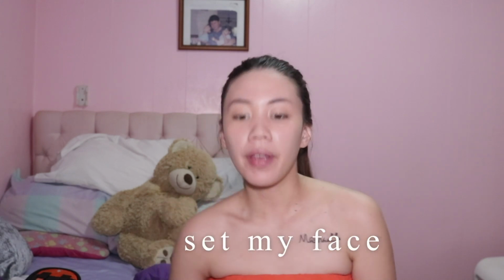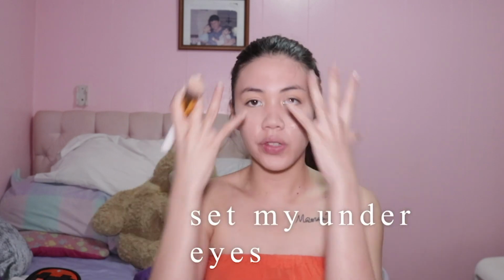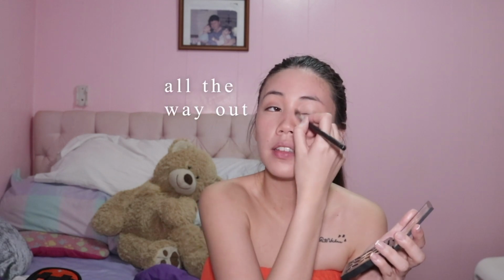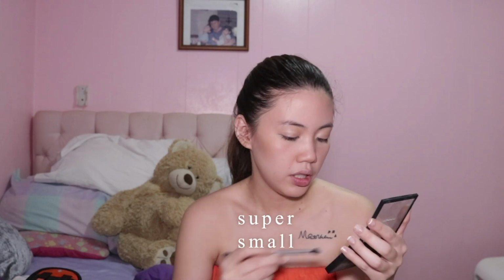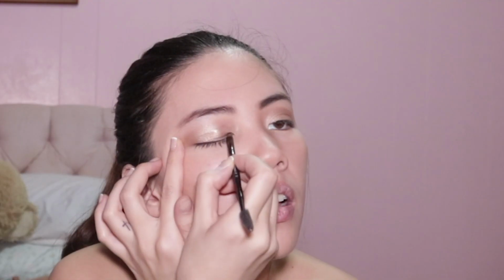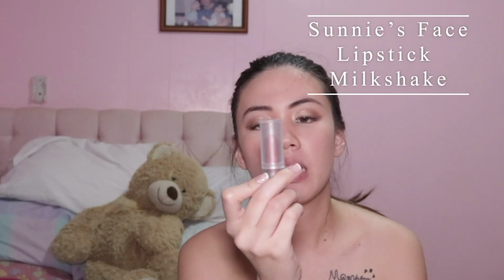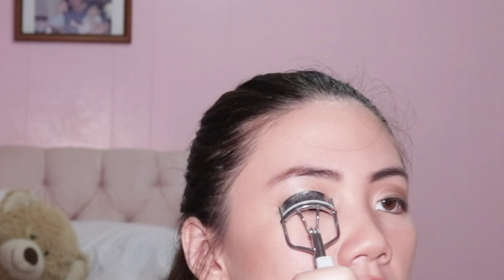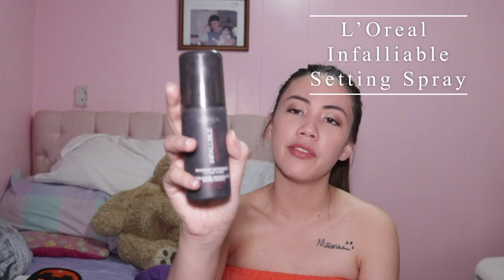Soup with Sophie: NYE Make Up Look 2019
Hola Tinola!

Sophie Reyes here! In welcoming 2019 here is my New Year's Eve Make up Look!